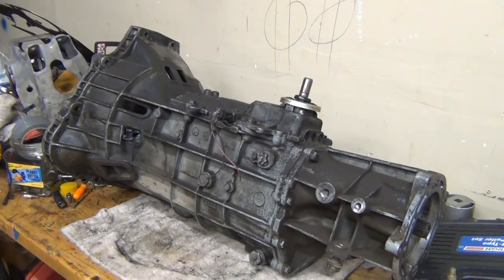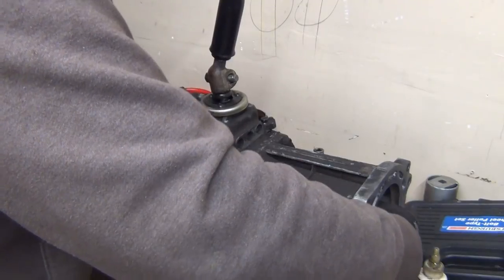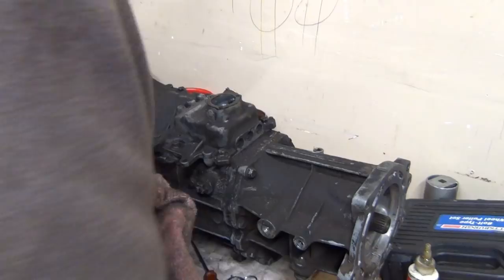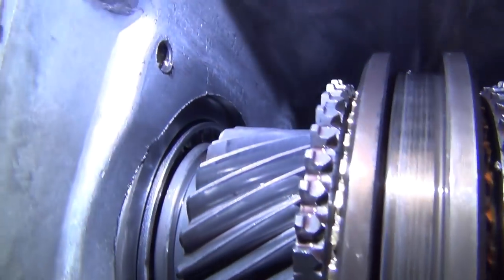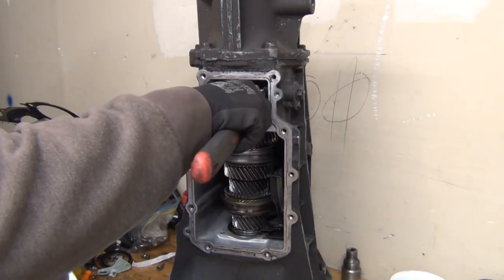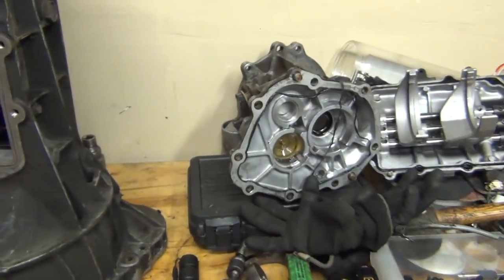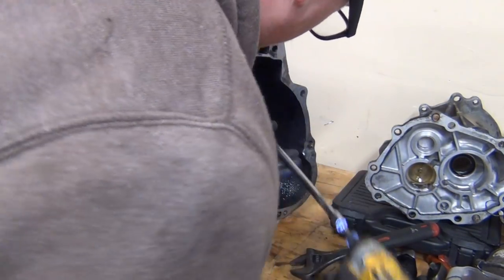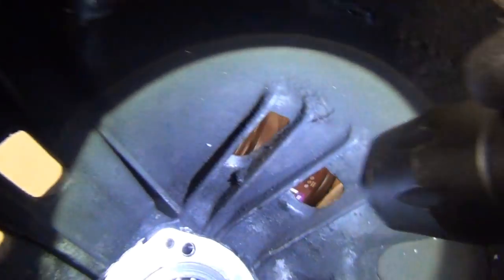M5OD-R1 Inspection | Does It Need Rebuilt?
Upon inspection of the M5OD-R1 I picked from the junkyard in the last video, I'm uncertain if I really need to rebuild this transmission. I think I'm just going to throw it in and see what happens!

Discord, you can chat with us here, send us pics of your projects or just shoot the shit. Come on down!

We also have a second channel for bonus videos.

and we have a Twitter.